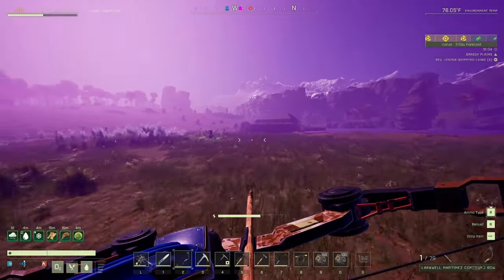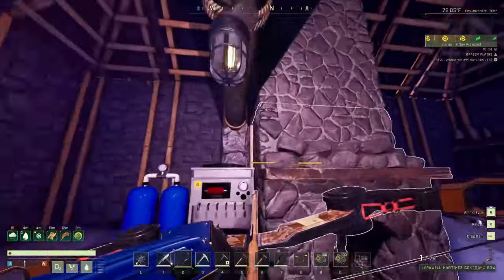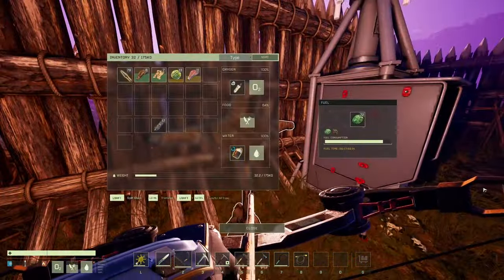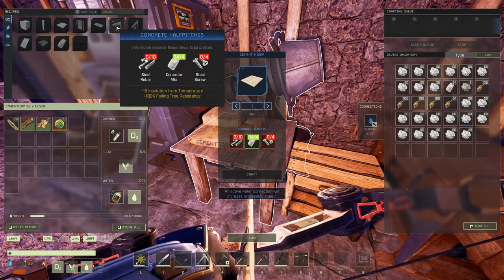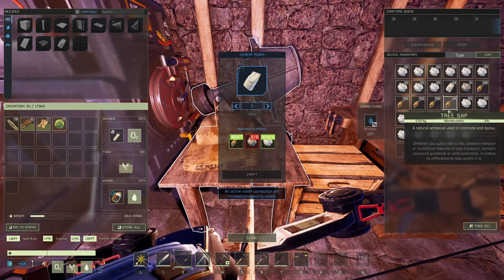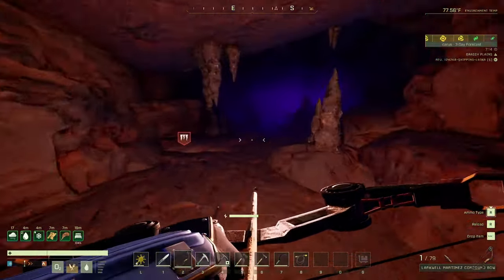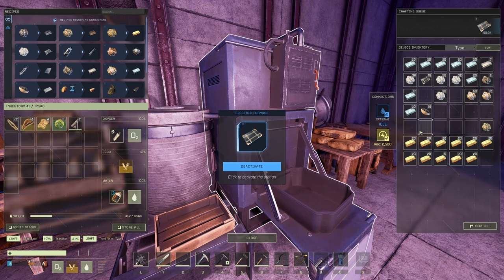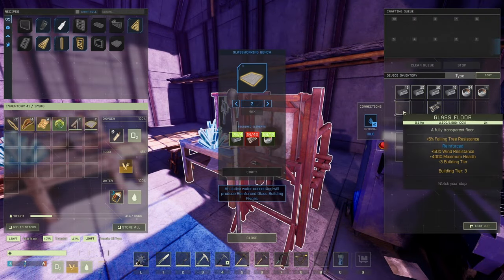Icarus - Prometheus - Upgrading our base to concrete - Ep.11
In this episode of Icarus we're on Prometheus with BIG.
We're doing our best to upgrade our base to concrete.

The_B.I.G.